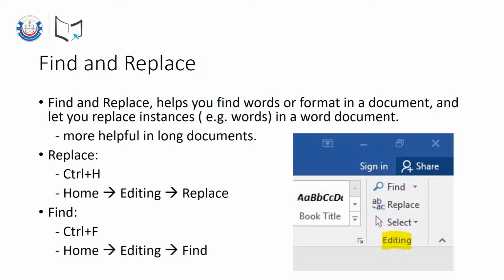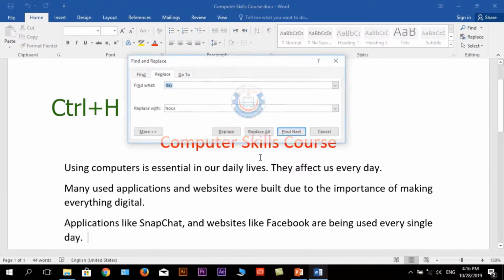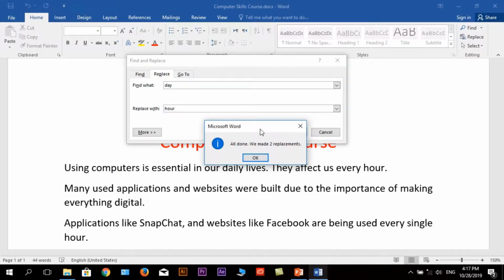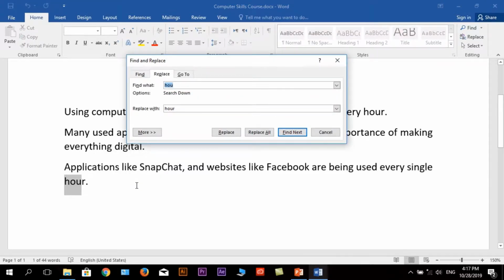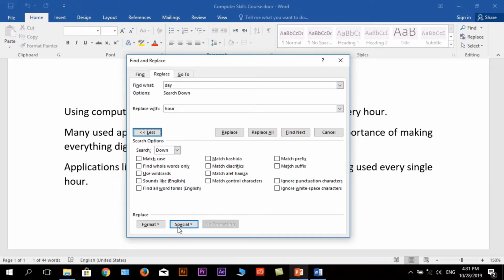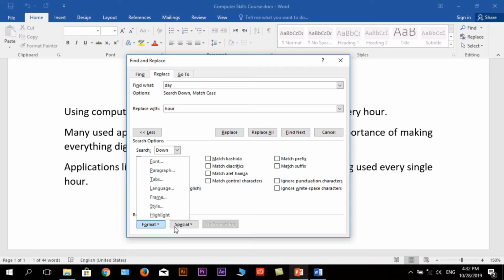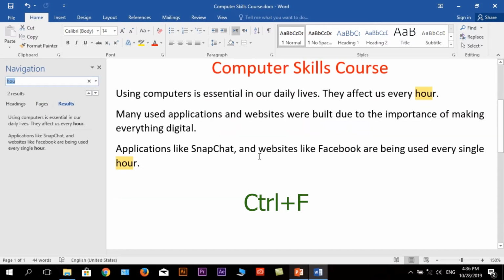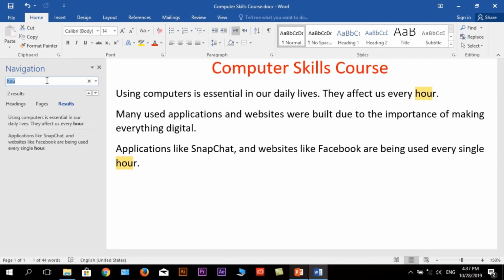Word II - Find and Replace